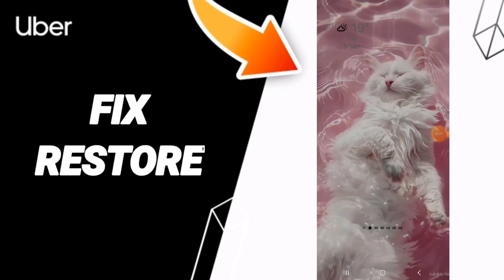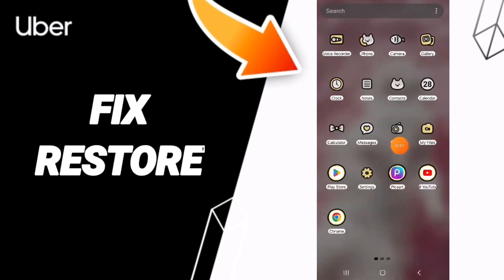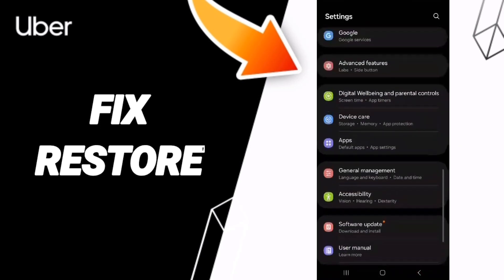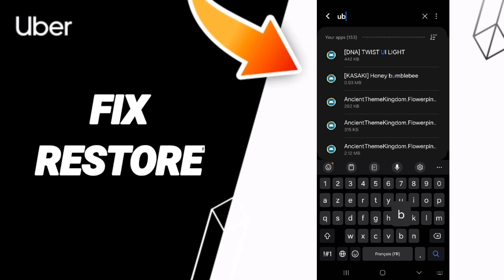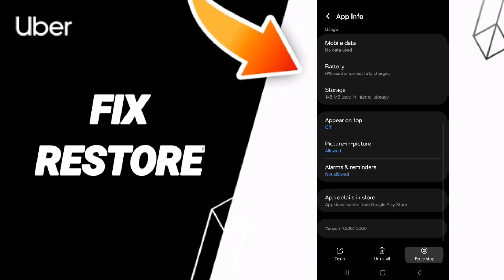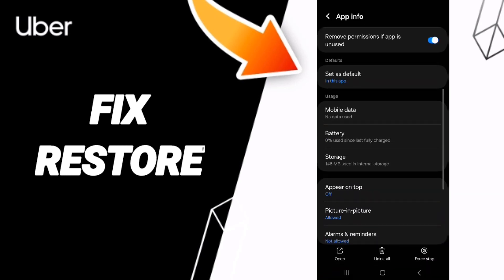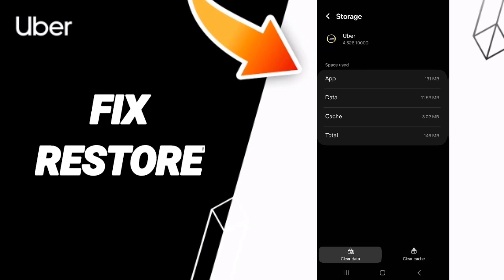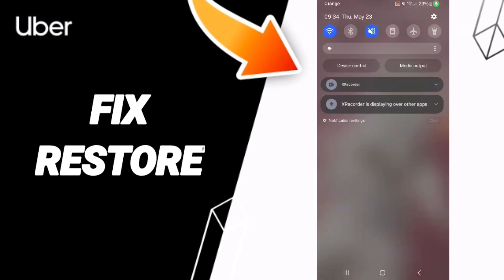How To Fix Restore On Uber App 2024